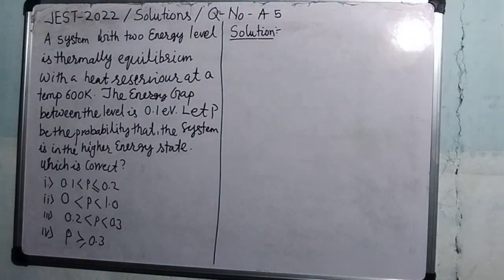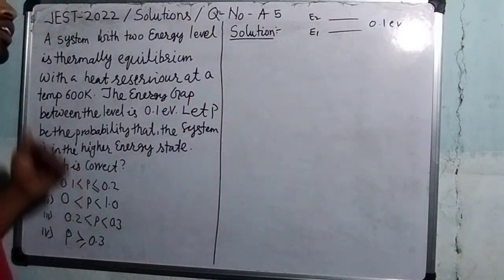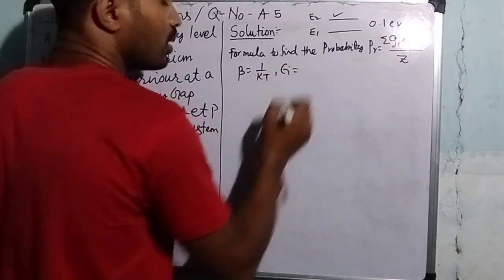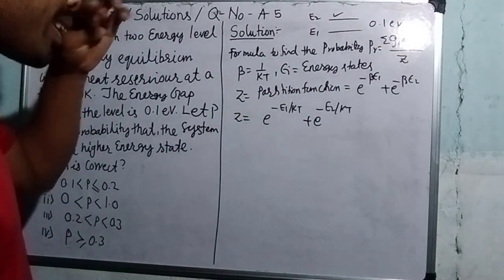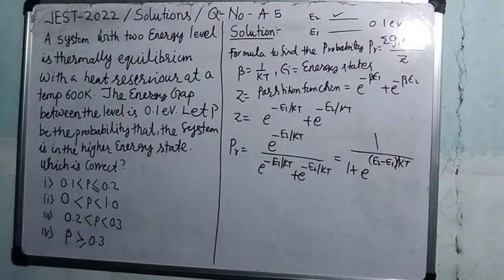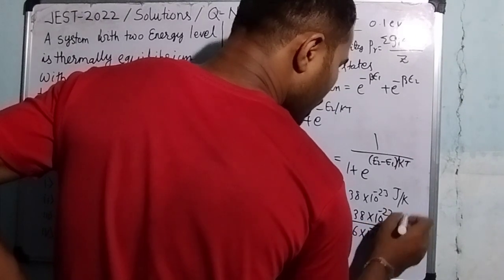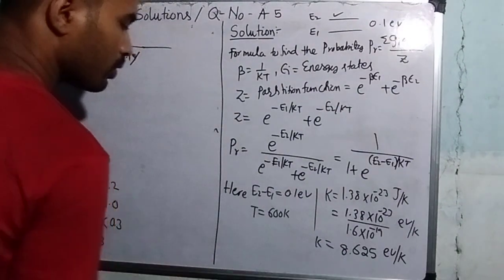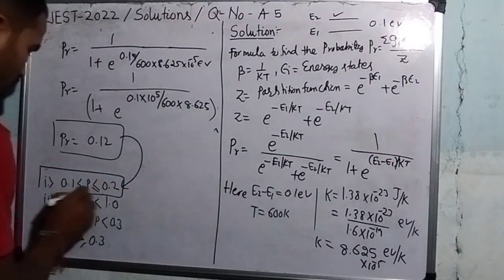JEST SOLUTIONS 2022